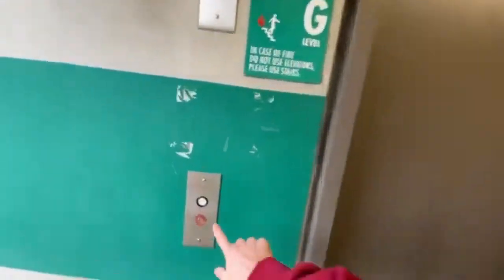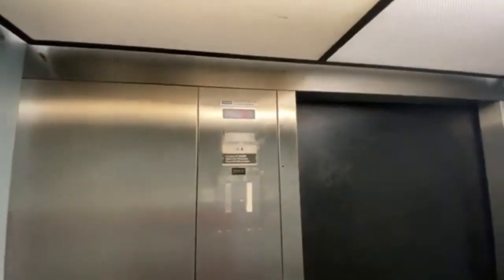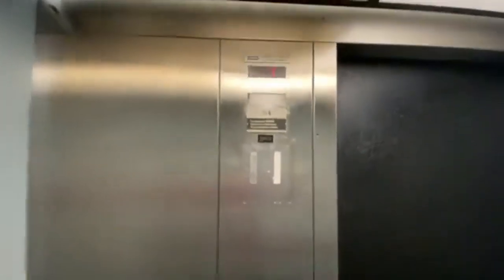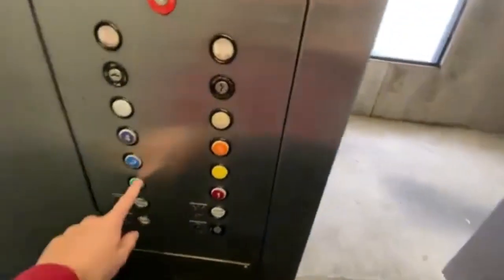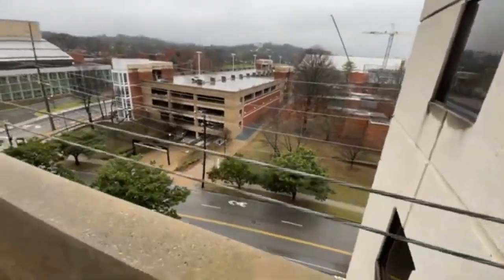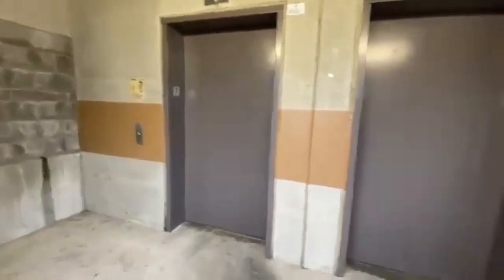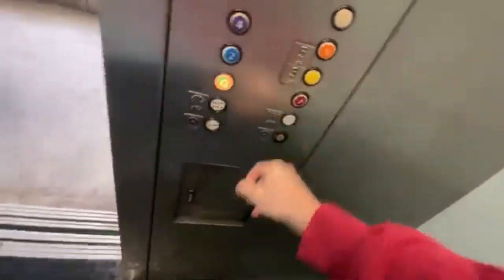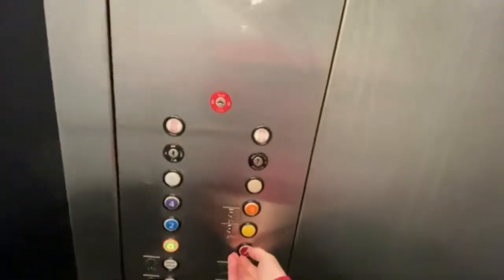Other Elevators at South Parking garage Vanderbilt Children’s Hospital